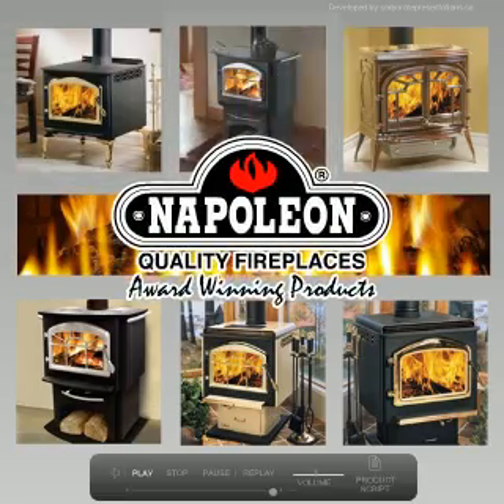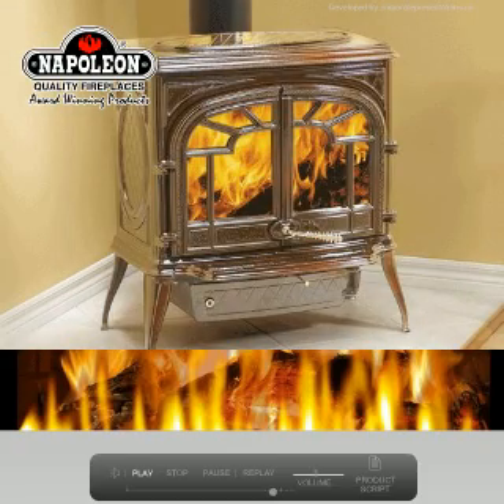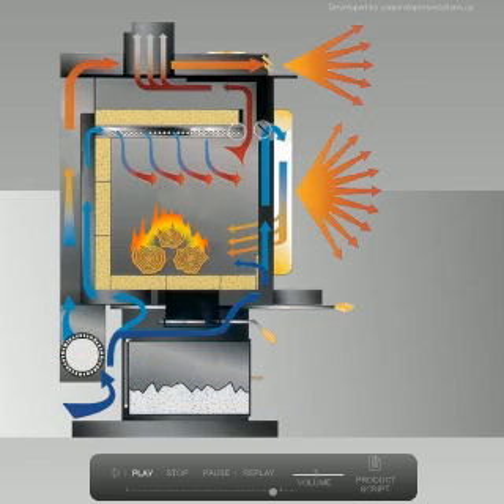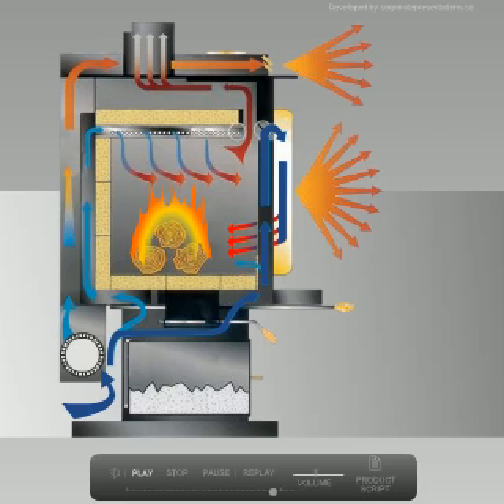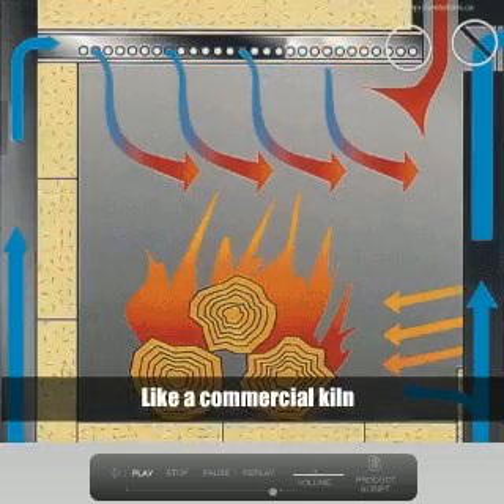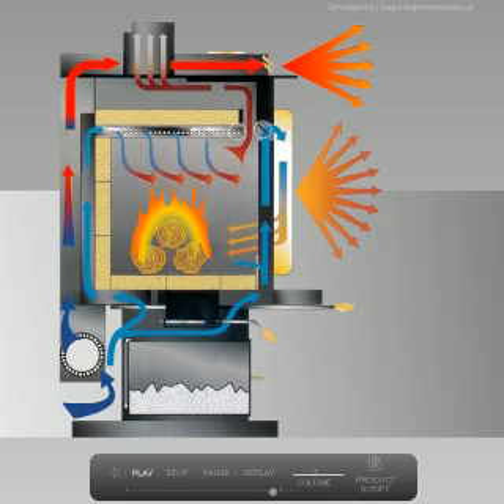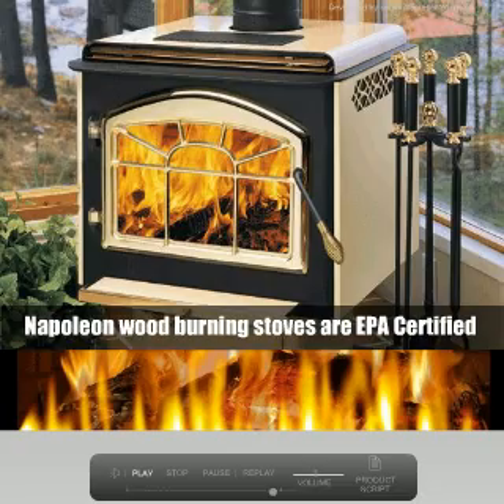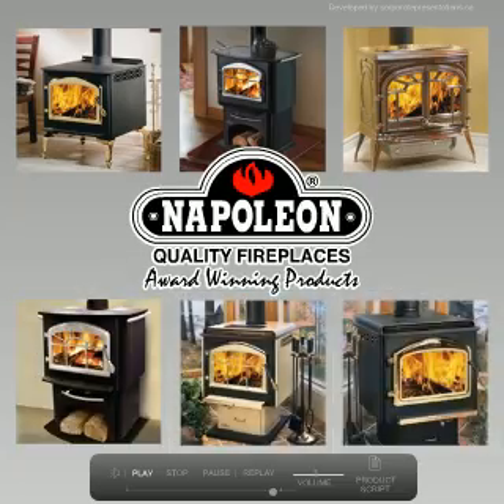Wood Burning Stoves by Napoleon - eFireplaceStore.com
No other hearth manufacturer in North America has perfected wood burning technology to the level that Napoleon® has. Years of research, strict quality testing and patented wood burning technology have surpassed critical standards, providing you with the cleanest, most efficient wood burning products. Napoleon's patented wood burning technology exceeds EPA (Environmental Protection Agency) standards substantially making a difference in keeping our environment clean.